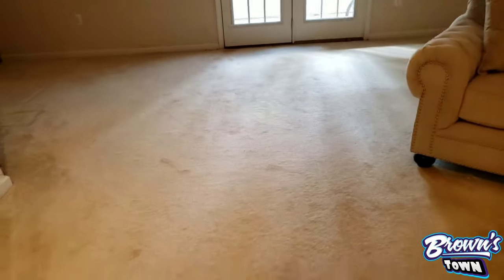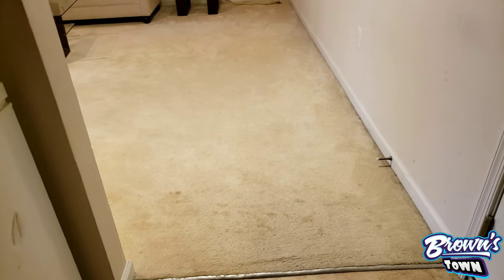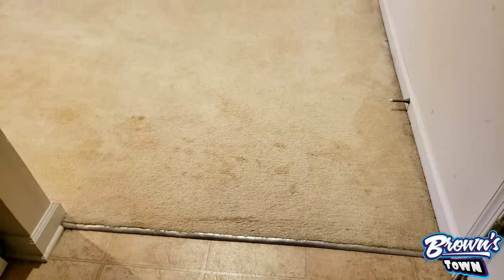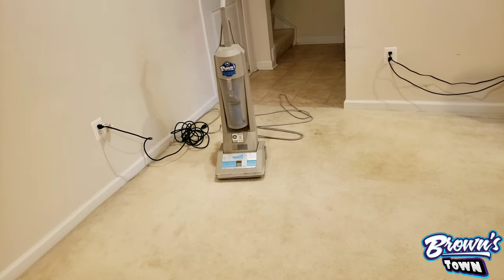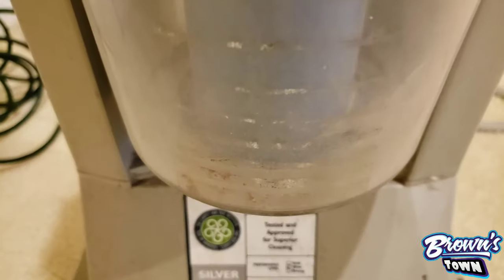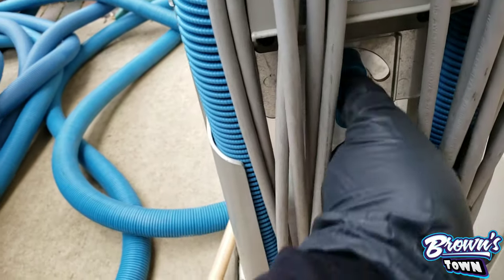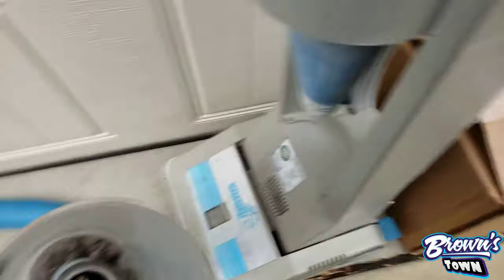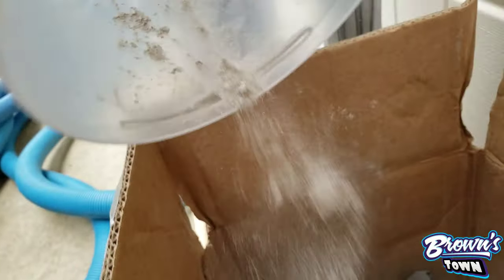Amazing Carpet Lines| King of Stairs| Extreme Dog Urine spots | VLOGMAS Day 7| cc Vlog Episode 135